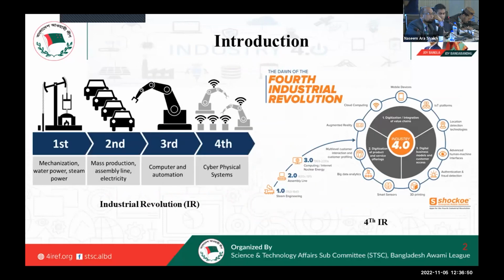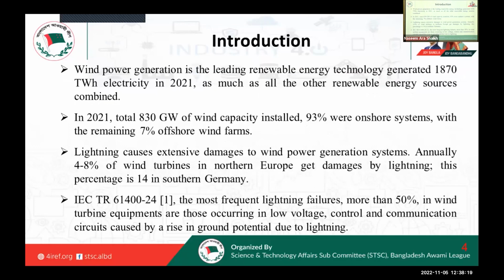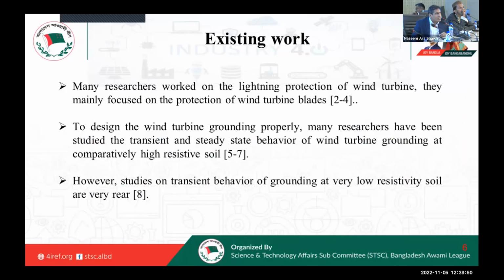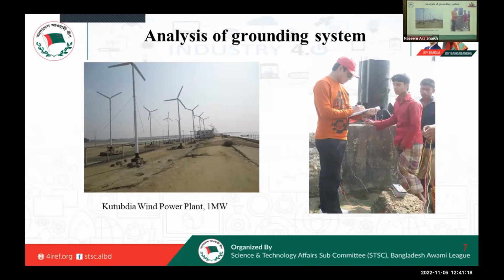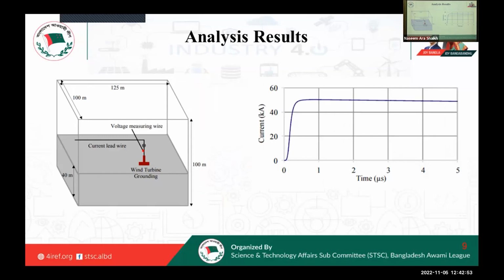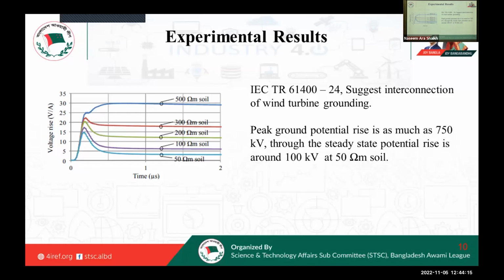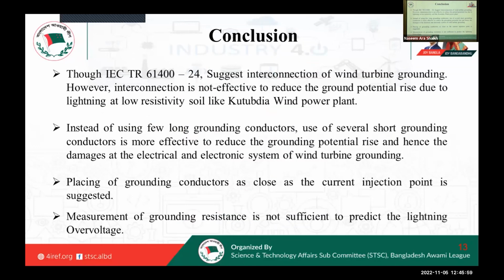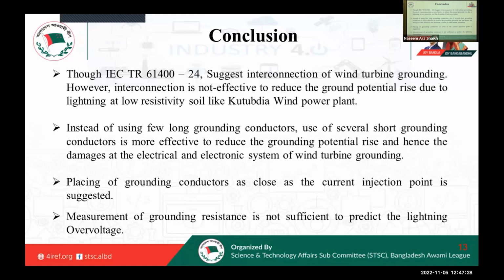Effective Design Of Wind Turbine Grounding At Low Resistivity Soil To Minimize Grounding || 4IR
" Effective Design Of Wind Turbine Grounding At Low Resistivity Soil To Minimize Grounding" by 4IR Gurukul, GOLN. " Effective Design Of Wind Turbine Grounding At Low Resistivity Soil To Minimize Grounding" is a presentation at the conference of The International Conference on 4IR for the Emerging Future-2022.